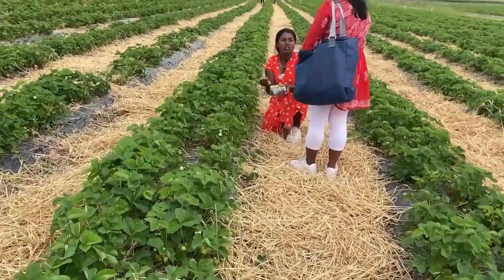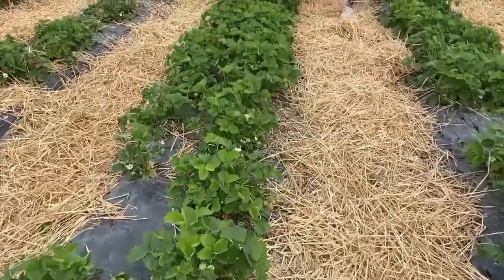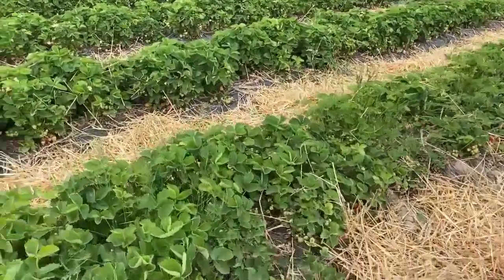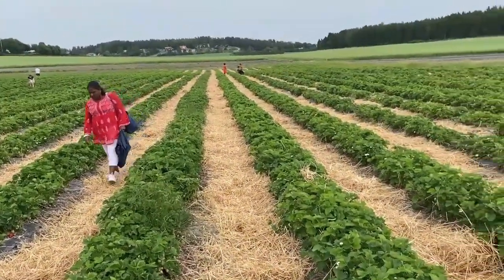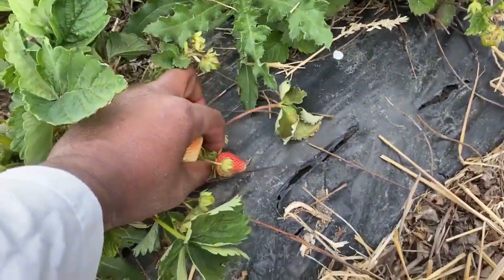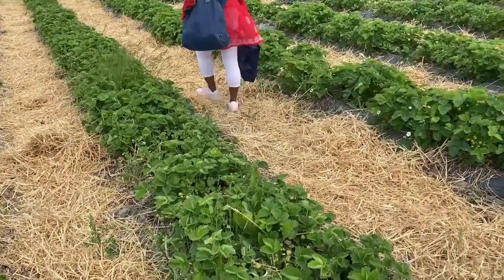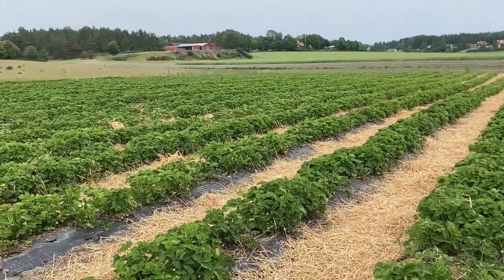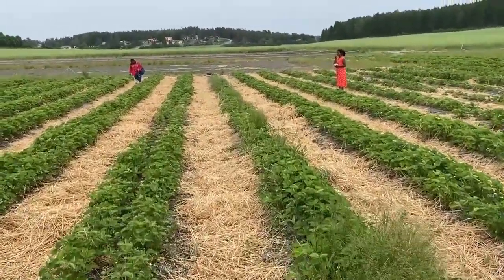Fresh Strawberry from Farm :The Most Beautiful Strawberry Fields Around the World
Fresh Strawberry from Farm :
How To Grow Strawberries From Seed | SEED TO HARVEST
EVERYTHING I wish I Knew When I First Planted Strawberries
Growing Strawberries for Profit!
Fresh Strawberry Sweets: Sugar Free, 100% NATURAL
Exploring Strawberry Growing Media with Roscommon Berry Farm
💥America strawberry🍓 தோட்டம்💢
Peppa Pig Picks Strawberries!
The Singapore farm growing “tropical” strawberries
Surprised with how to grow strawberries in plastic tubes | Big, sweet and fruity
Indoor Hydroponic Strawberries: Lots of Berries!!
strawberry from stockholm farm
strawberry picking in sweden
stockholm strawberry picking
strawberry farm
strawberry fields stockholm
strawberry farmer
strawberry capital
strawberry farm in denmark
strawberry group
h strawberry farm
farm strawberry
strawberry picking malmo
strawberry farm stockholm
strawberry farm near tokyo
strawberry farms rates
strawberry farm near airport
strawberry u pick farm
starting a strawberry farm
strawberry 1 hour
2 strawberry
3 strawberry
how much does 3 strawberries weigh
4 strawberry
strawberry field farm near me
are strawberry farms profitable
9 strawberries
strawberry from sweden farm
sweden berry picking
strawberry farm
strawberry farmer
wild strawberry sweden
berry picking sweden
strawberry cow
strawberry group
h strawberry farm
berry picking in sweden
strawberry picking sweden
farm strawberry
strawberry picking malmo
strawberry företag
2 strawberry
3 strawberry
4 strawberry
5 strawberry
9 strawberries
strawberry picking in stockholm
strawberry picking stockholm
strawberry picking sweden
strawberry from farm
how to go strawberry farm from genting highland
how to go to strawberry farm from baguio
profit from strawberry farming
strawberry farm from benguet
strawberry farms jobs
strawberry farms rates
strawberry farm ideas
strawberry farm auckland
strawberry farm at cameron highland
strawberry farm at genting
strawberry farm a
how to go to strawberry farm baguio from burnham park
how to get to la trinidad strawberry farm from baguio
how to commute from burnham park to strawberry farm
strawberry farm reviews
strawberry farm cape town
strawberry farm cameron
strawberry farm chambers flat
how to go strawberry farm from first world hotel
strawberry boones farm sipping from a wine glass
how to go to igorot stone kingdom from strawberry farm